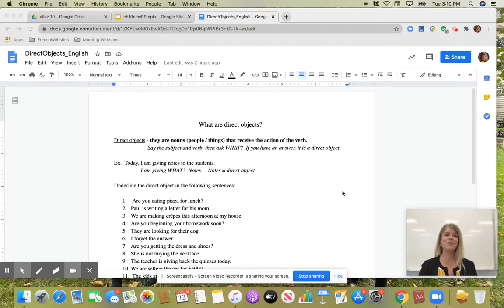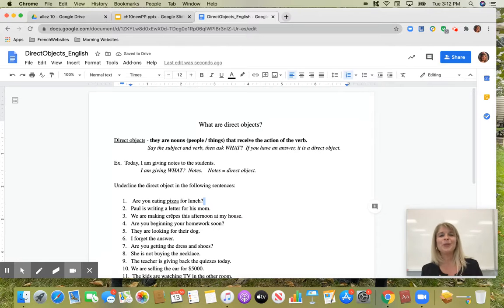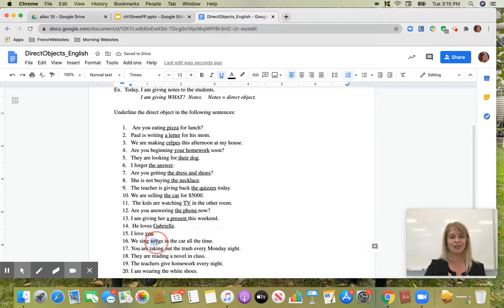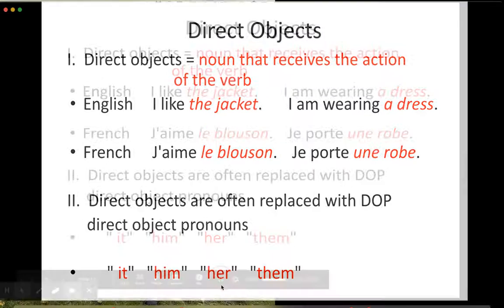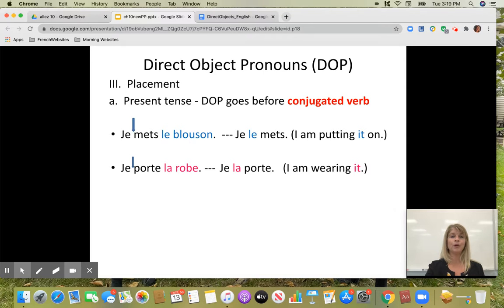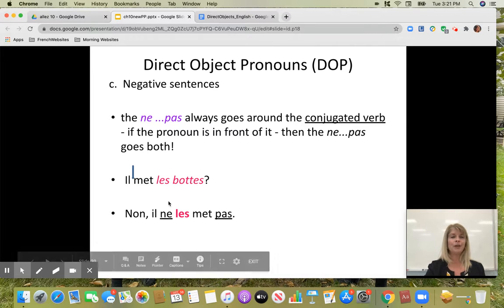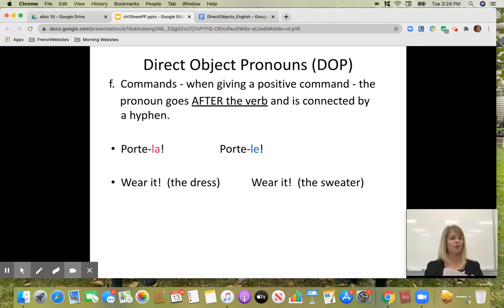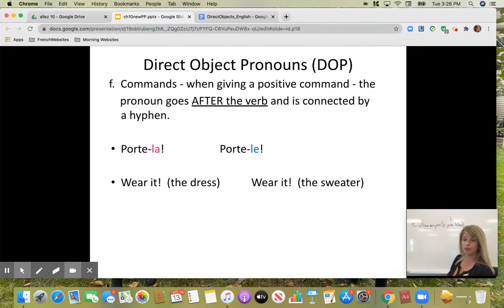Fr II: Allez Viens Level I Ch10 Direct Objects Lesson